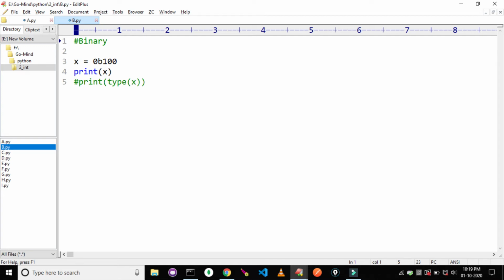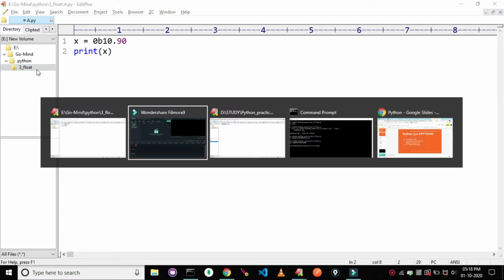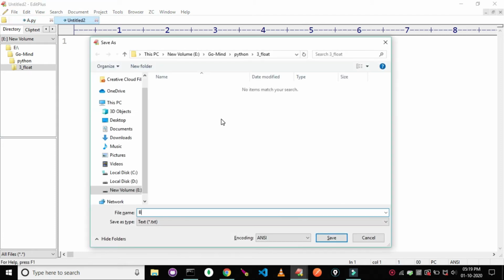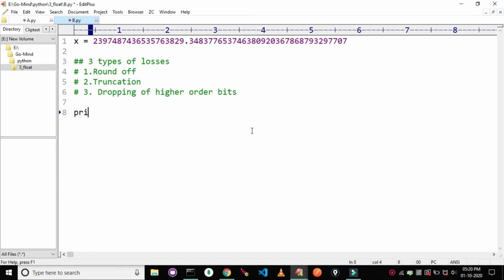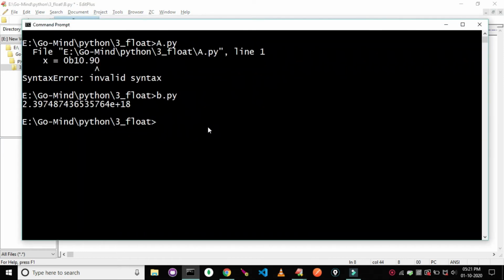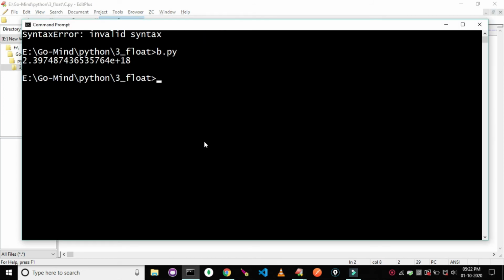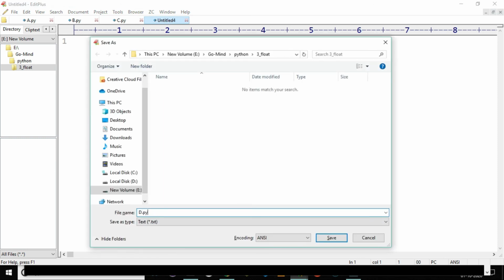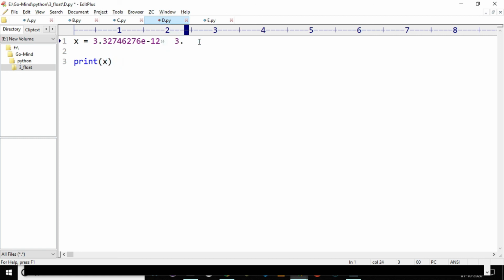FLOAT constant in PYTHON | Lecture - 11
Hey viewers,
In this video, we will see FLOATING TYPES in PYTHON.